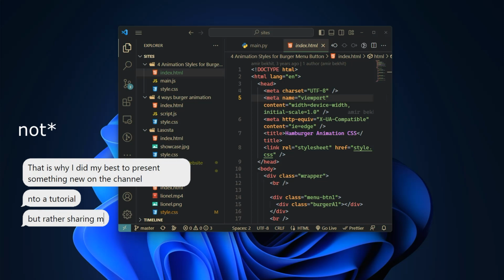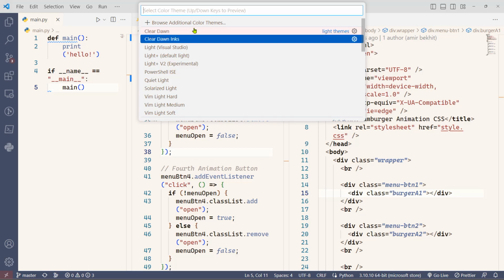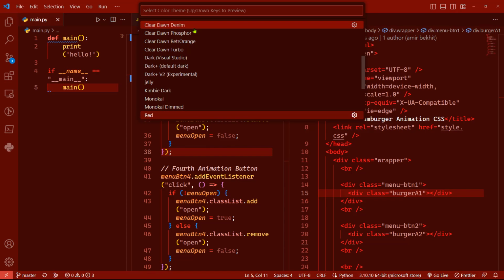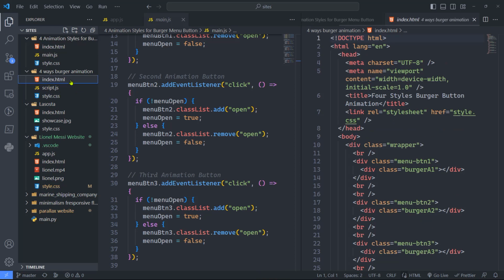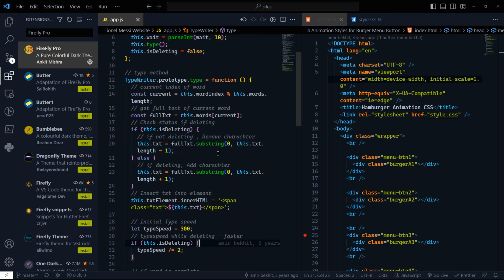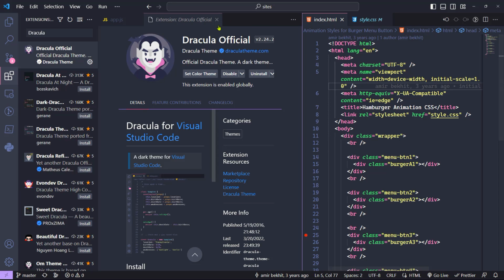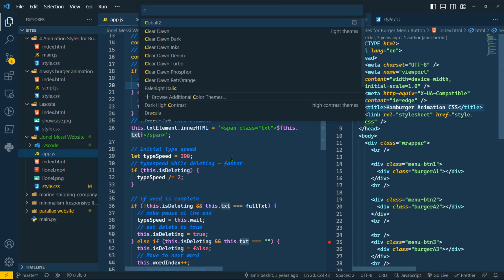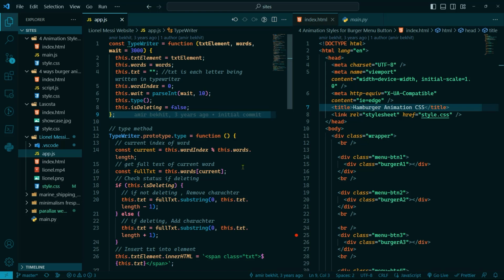Programmer's Guide | Top 10 Best VScode Themes for 2023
What's going on guys, my name is Amir and in this video, we will take a look at the top 10 best VScode themes for 2023 that can make your coding experience much more enjoyable and productive.
With the right theme, you can customize your code editor to match your style and preference, making it easier to read, write and debug your code. We've handpicked the top 10 themes that offer a perfect blend of aesthetics, functionality, and usability. Whether you're a front-end or back-end developer, you're bound to find a theme that suits your taste. So sit back, relax, and discover the best VScode themes for 2023 that will enhance your coding environment.

⏱️Timestamp⏱️
00:00 Intro
00:50 My Themes
06:57 Atom One Dark
08:47 Night Owl
09:45 Jellyfish
10:37 Firefly Pro
11:56 Midnight Synth
12:31 Cobalt2
13:21 Dracula Official
14:22 Palenight
15:03 Solarized Dark
17:11 My Favorite!
19:29 Bye!

Don't forget to tell me your favorite theme and the one you're using right now.
1- Super Thanks are very appreciated.